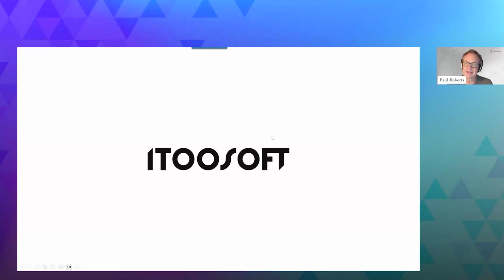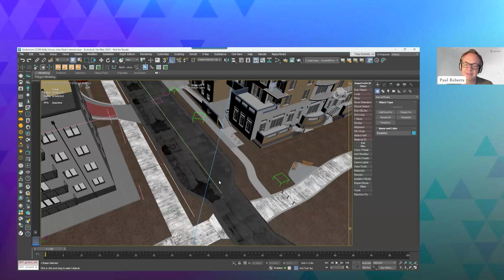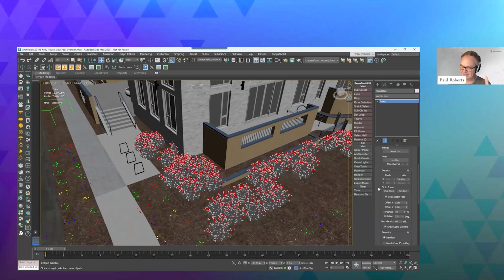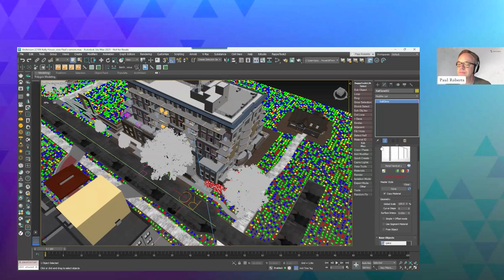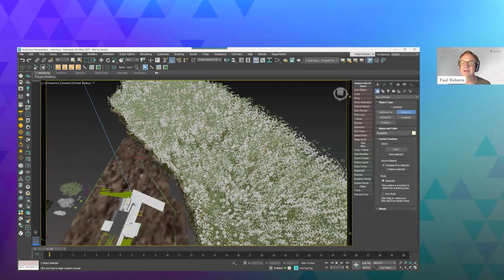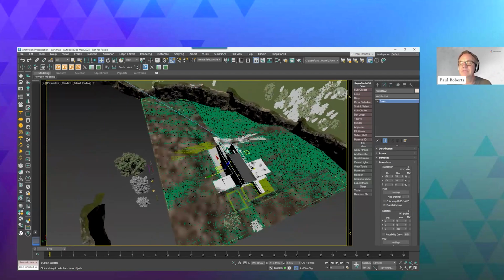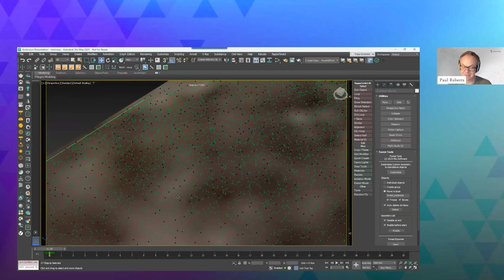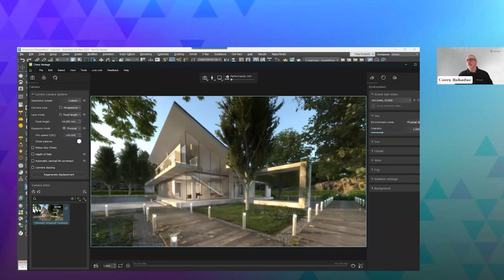Ultimate Environment Creation with ITOOSOFT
In this video, the ITOOSOFT team will explain the fundamentals of scene assembly and environment creation using two powerful plugins for 3ds Max: Forest Pack for organic elements like plants, rocks, and more; alongside RailClone for the parametric modeling of man-made objects like hardscaping, railings, stairs, roofs and even entire buildings.

Along the way, we’ll explain how to use the exciting new features of Forest Pack 9, including a brand new Ivy plugin, as well as how to understand the fundamentals of RailClone so that you can go beyond the presets and get the most out of this sophisticated plugin.

In this video, you will learn:

- Basic scene assembly concepts
- Real-world applications of Forest Pack and RailClone
- Best practices for integrating these plugins into daily work processes

00:00 Intro
00:02 ITOOSOFT Overview
04:21 Plugins
05:11 ForestPack
07:07 RailClone
09:05 ForestPack Demo
26:21 RailClone Railing population
27:46 Procedural Feature
28:22 Urban Asset population
30:35 Building Facades
33:01 Custom Styles
41:12 Grass Patches
43:40 ForestIvy
47:25 Scene Management